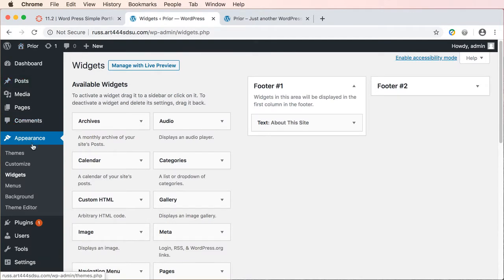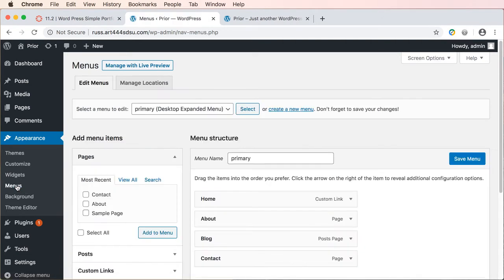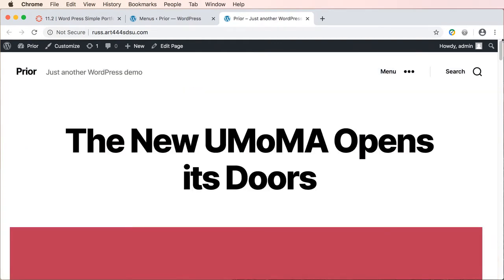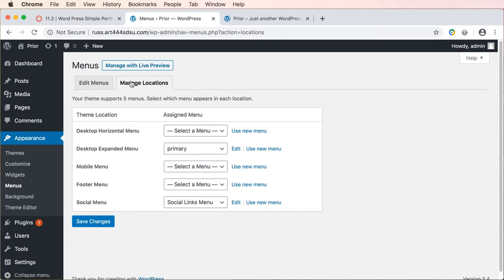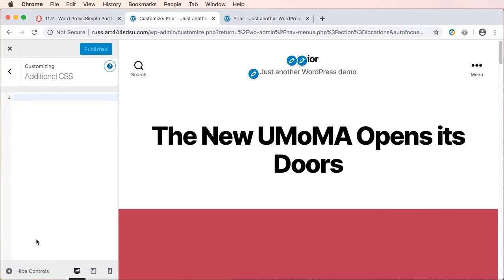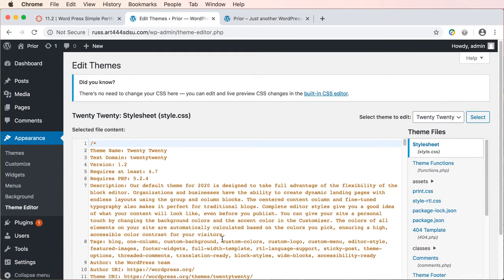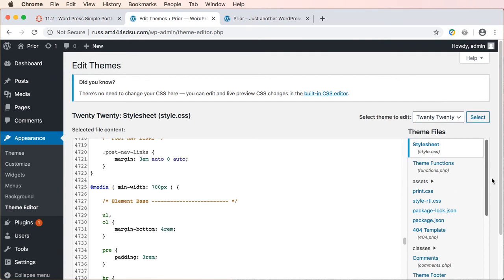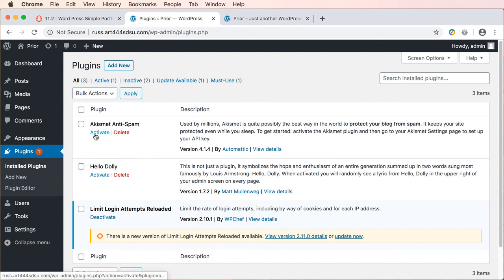04 review word press content areas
A basic overview of Word Press 5.4 for the Art444 class